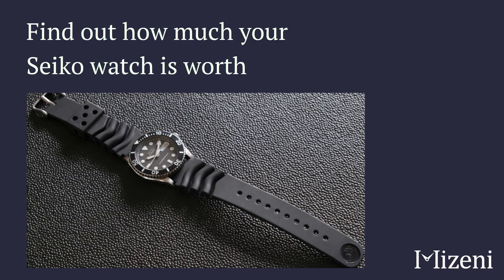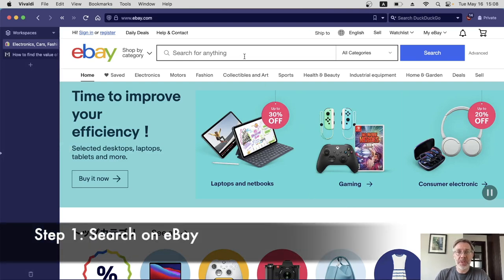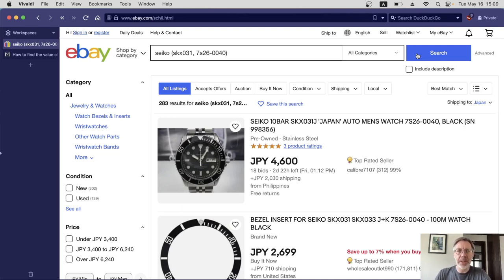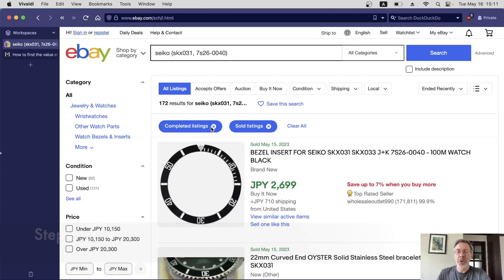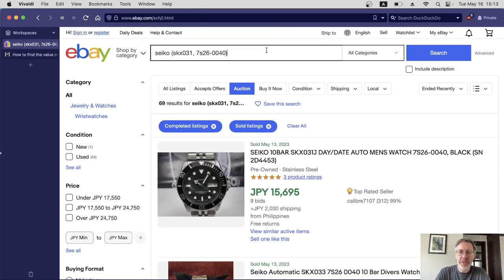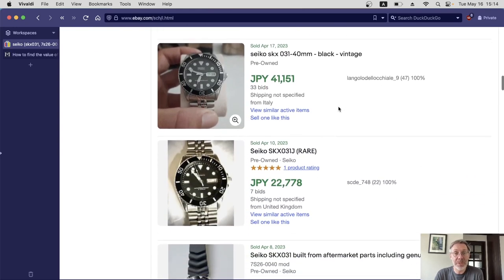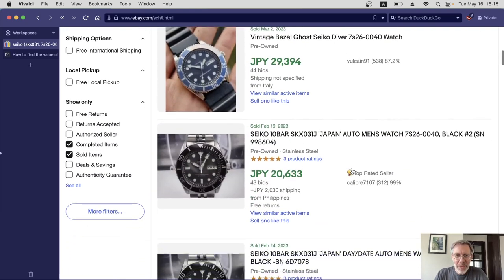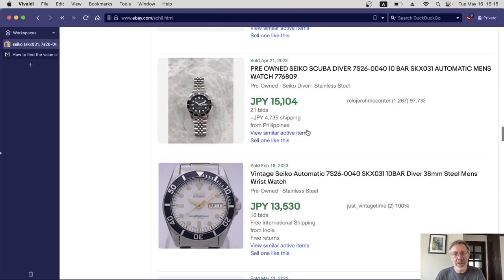Find out how much your Seiko watch is worth: A step-by-step guide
Ever wondered how much your Seiko watch might be worth?

In this step-by-step guide, I'll walk you through the process of finding the value of your watch using eBay, with a couple of tips and tricks to cut through the noise and get the most realistic valuation possible.

00:00 Introduction
00:38 Step 1: Search on eBay
01:31 Step 2: Look at past sales
02:01 Step 3: Filter for auctions only
02:31 Step 4: Exclude some search terms
03:20 Step 5: Order by number of bids

About Mizeni:

I love Japanese watches, in particular Seiko. This channel shows a few of the watches I’ve owned, and I run a website with details of hundreds of Seiko movements: